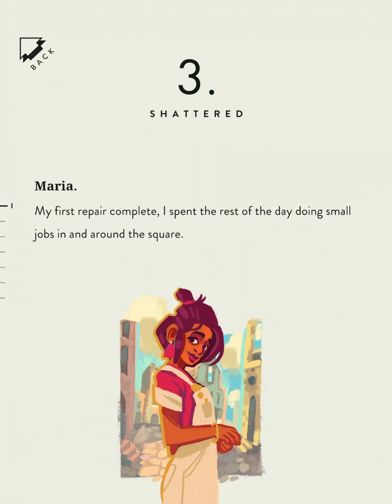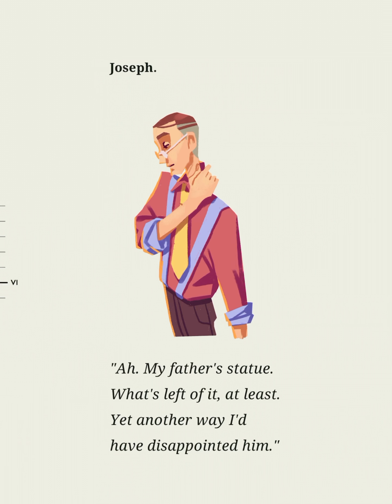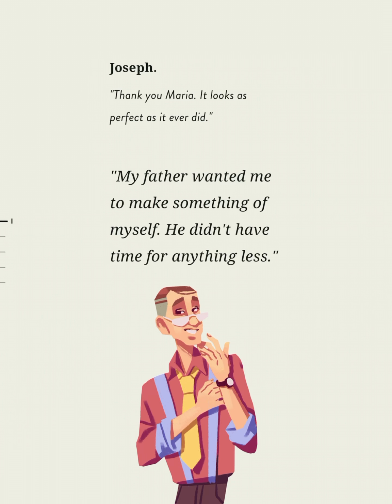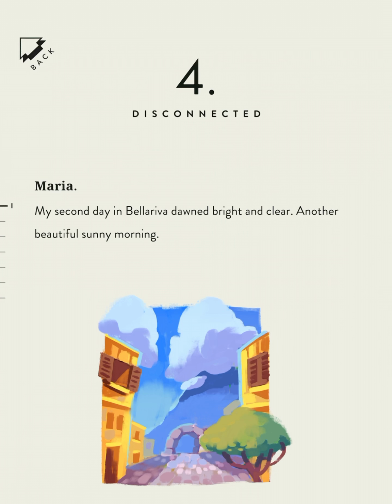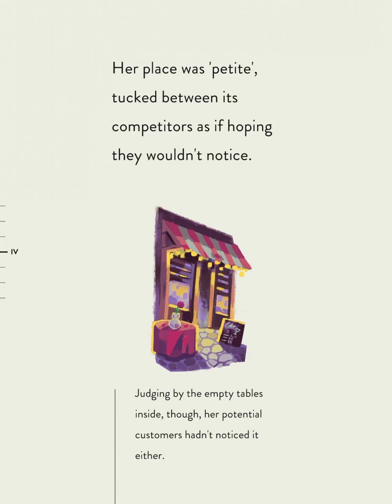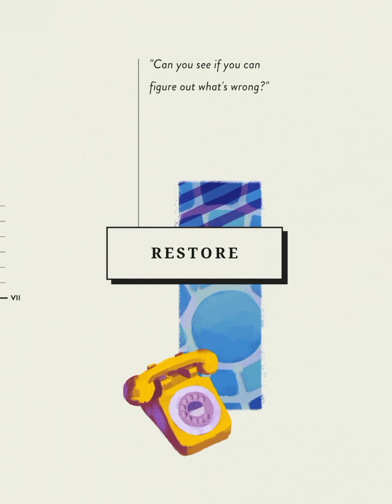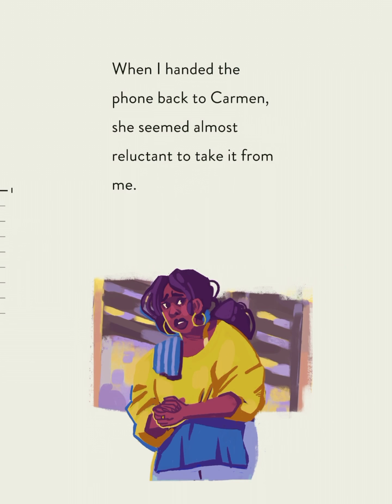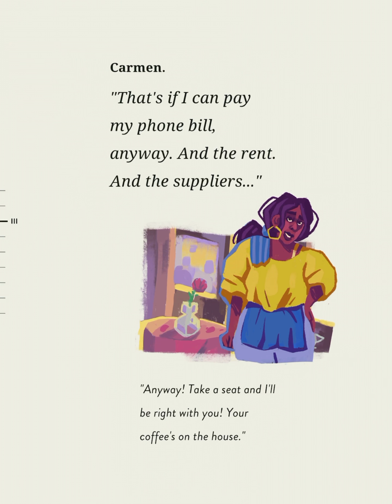Assemble with Care: Chapters 3 & 4 Walkthrough Guide & Apple Arcade iPad Gameplay (by ustwo games)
Chapter 3 Shattered & Chapter 4 Disconnected

This video shows you how to fix the figurine and the rotary telephone.